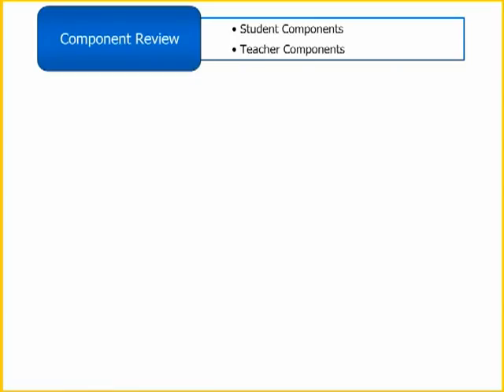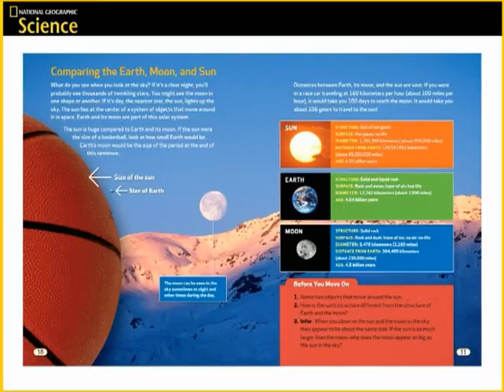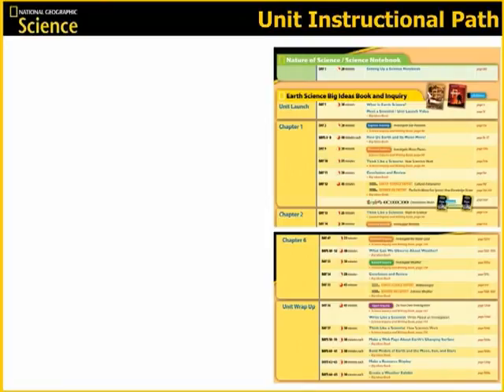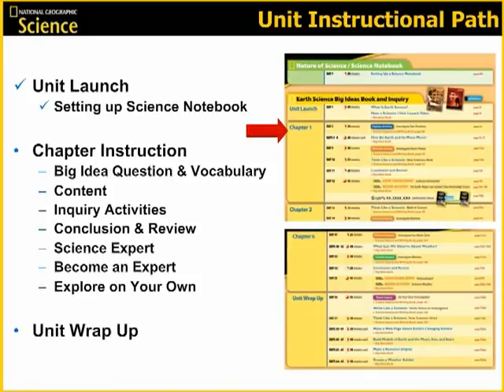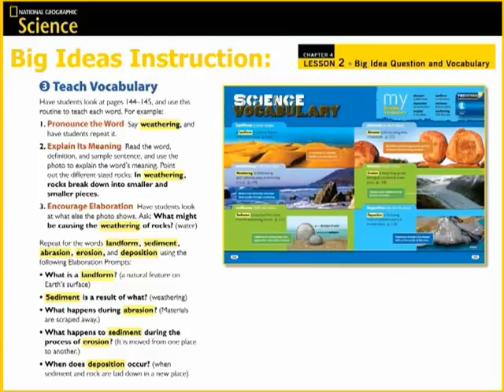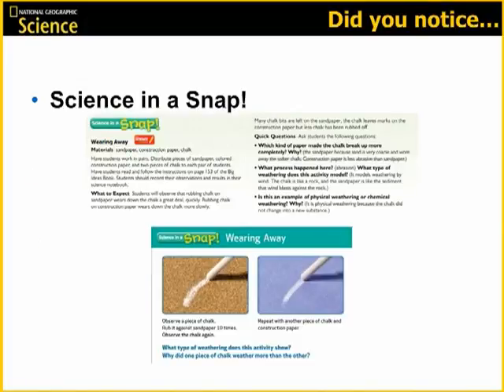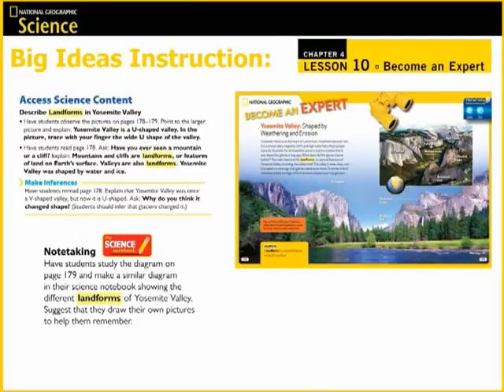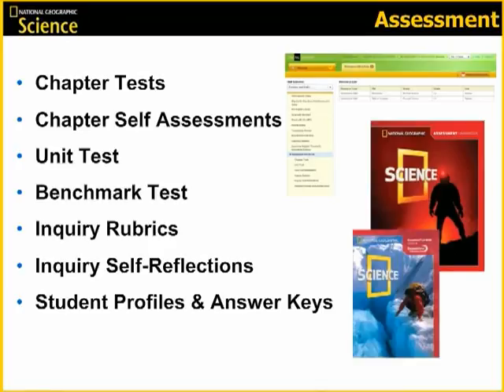NG Science Module 4 NA